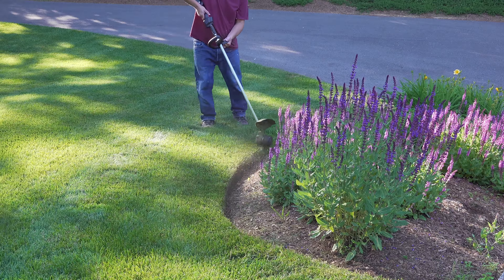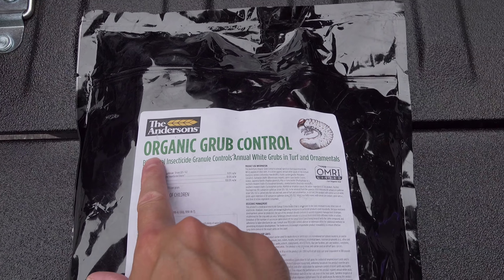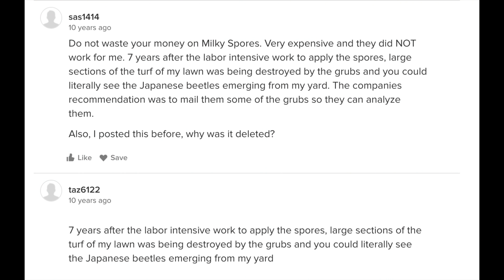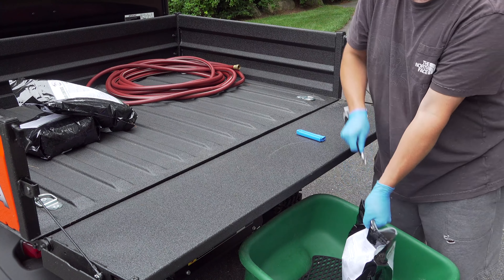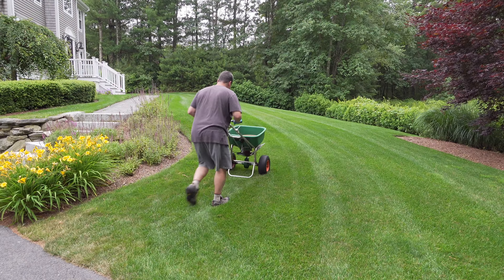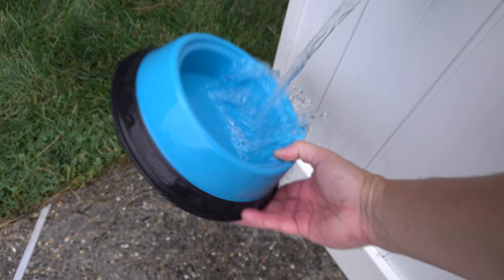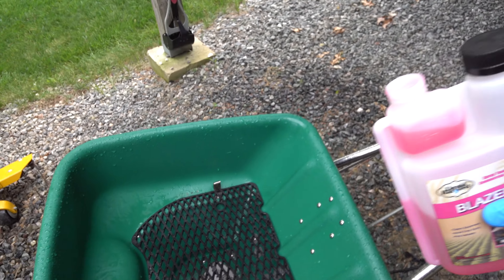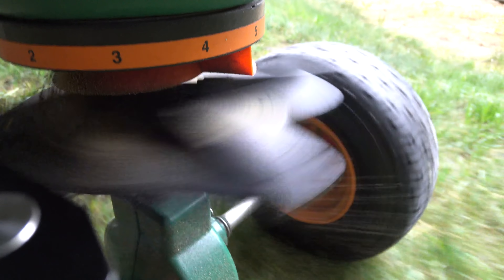How to Get Rid of Grubs ORGANICALLY in the LAWN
Organic Grub Control is FINALLY HERE! and it WORKS. Easy & safe to use to protect your lawn from damaging grubs that will ruin it. July & August are the BEST time to treat for Grubs & keep your lawn looking great.

Organic Lawn Grub Control
Blazer Cleaner

Product Details:
Organic Grub Control by the Andedsons uses Bacillus thuringiensis galleriae (Btg) bio-insecticide to control turf grubs at a level of efficacy equivalent to chemical standards but without the side effects or off-target damage to beneficial insects, such as pollinators. Entire landscapes can be economically, effectively and safely protected from destructive beetle pests such as Japanese, Asiatic, June and Oriental Beetles, and European, Cupreous, Southern and Northern Masked Chafers. Unlike other biological or chemical grub-control products that are only effective against smaller 1st-instar pests this is an effective control of the larger, later 2nd- and 3rd-instar beetles, and can therefore be used as a curative treatment for grub control as well as a preventative treatment.

Novel & natural Bacillus thuringiensis galleriae (Btg) strain
• Much broader range of control: Japanese, Oriental, June and Asiatic beetles; Chafers, Weevils & Emerald Ash Borers
• Works on 1st to 3rd instar stages
• Novel beetle activity on adults & grubs
• Novel Btg turf granule & foliar formula for multiple markets
• Is effective in cooler temperatures than other biologicals